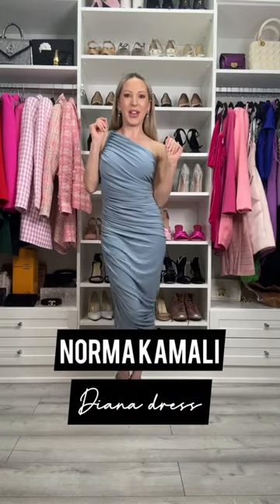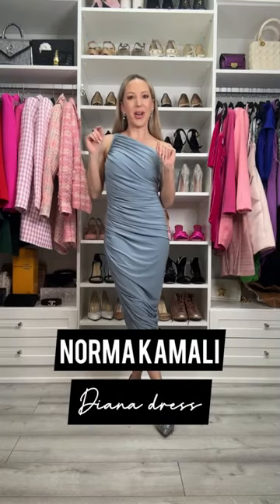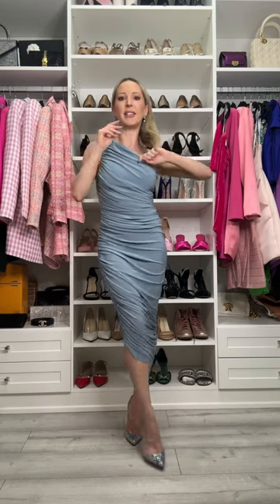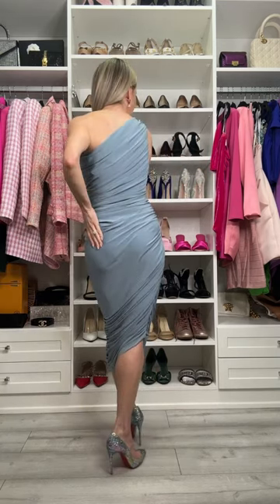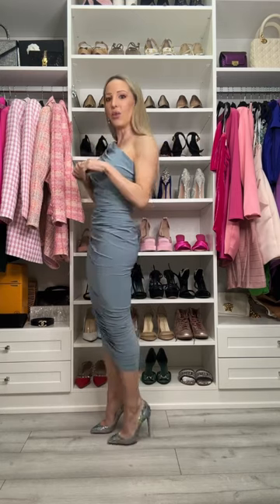Norma Kamali Dress Hit or Miss?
The Norma Kamali Diana dress is the sexy, ruched, one shoulder midi dress you've seen everywhere. Mainly thanks to Sarah Jessica Parker AKA Carrie Bradshaw wearing it in And Just Like That. I'm so short it looks like the gown version on me.

Full collection